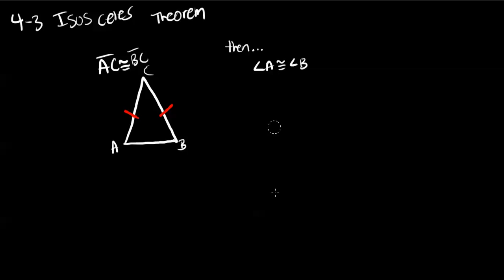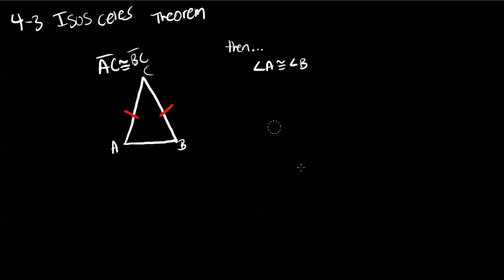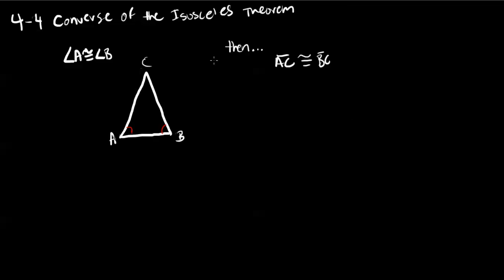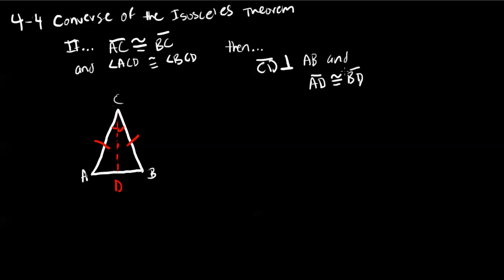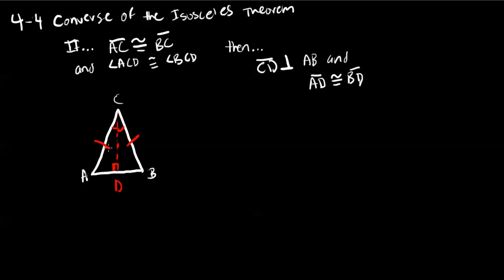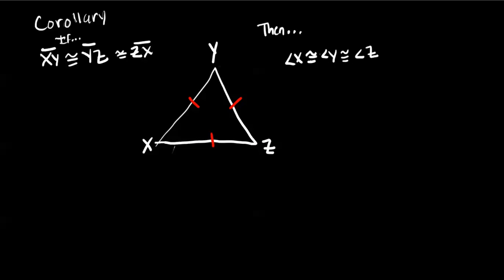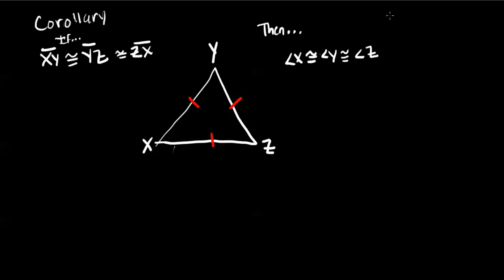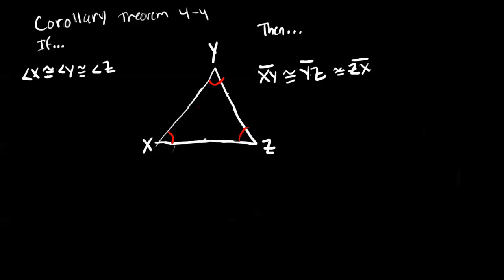Chapter 4 Section 5 Isosceles and Equilateral Triangles